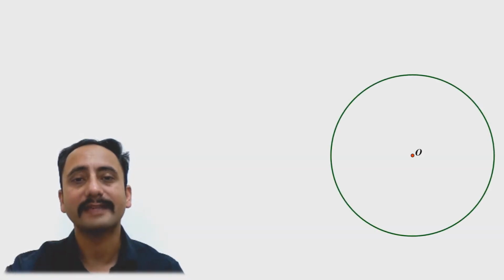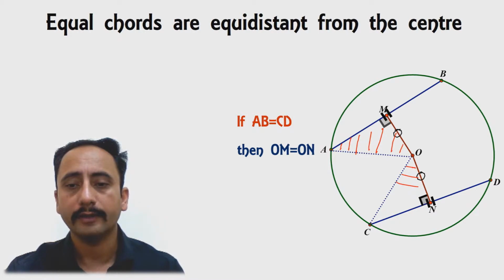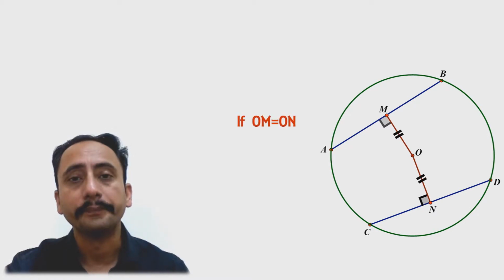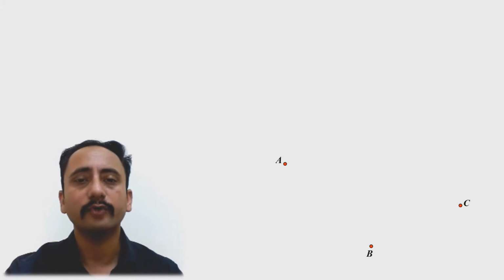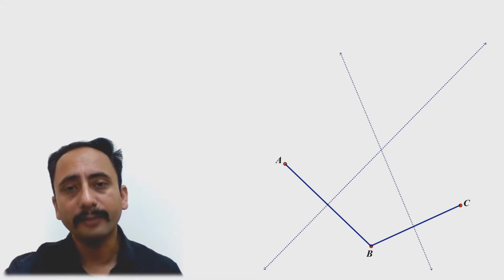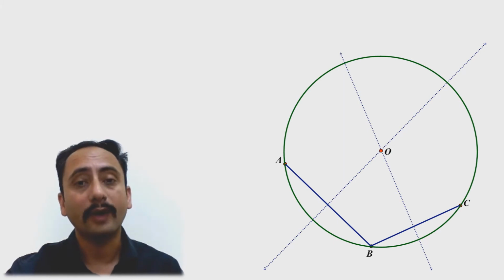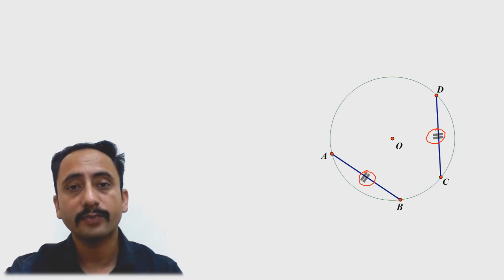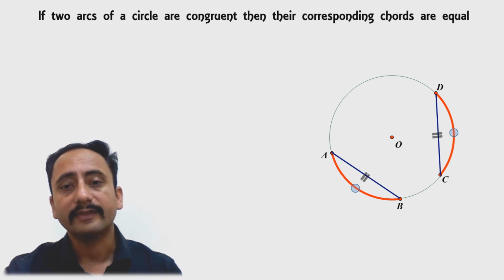Theorems on CIrcles-5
Equal chords are equidistant from the centre
The chords which are equidistant from the centre are equal
how to draw a circle from three non-collinear points
There is one and only one circle which passes through three non-collinear points
If two chords of a circle are equal then the corresponding arcs are congruent
If two arcs of a circle are congruent then the corresponding chords are equal.